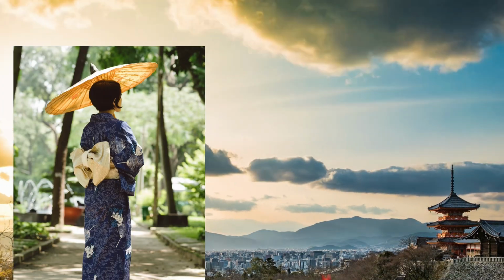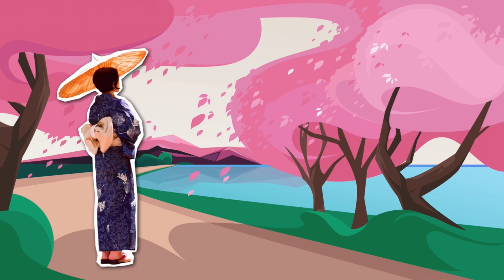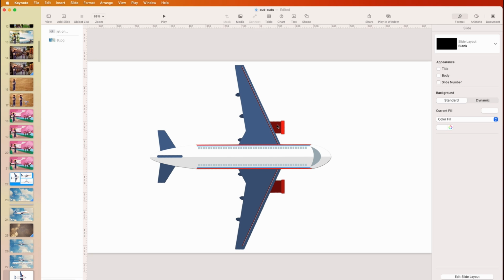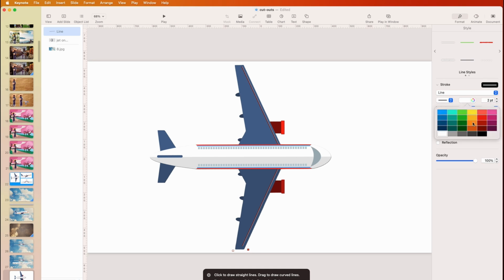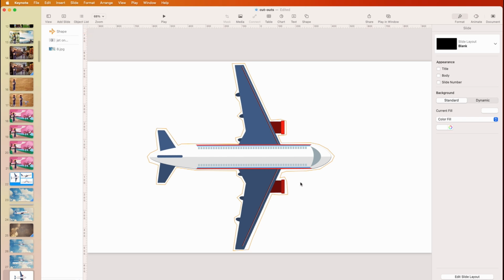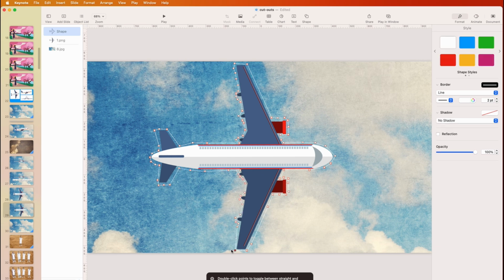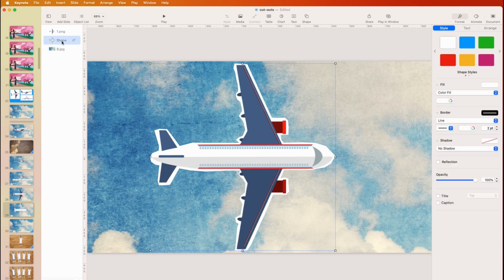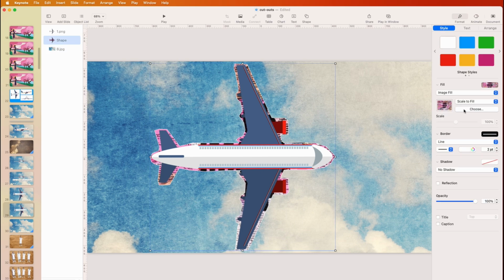Create Nostalgic Paper Cutout Effects for Your Presentations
Learn how to create nostalgic paper cutout effects that make your slides stand out! In this short tutorial, I’ll show you how to design analog-inspired visuals using Apple Keynote (but you can create same effect in PPT, Canvas, etc.) to evoke the tactile charm of vintage collages—good for creative pitches, educational decks, or personal projects. Paper cutout designs tap into subconscious nostalgia while feeling fresh and different—ideal for storytelling-focused presentations. Useful for educators, designers, and anyone wanting to break away from generic slide templates.

0:00 Intro
1:43 The Final Result
2:28 First Method
4:07 Second Method
5:38 Review and Another Example